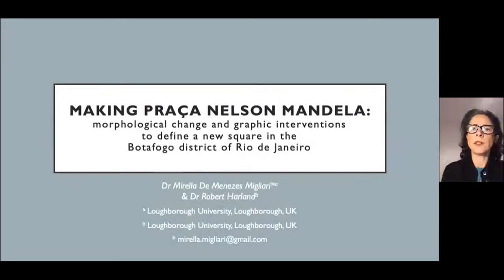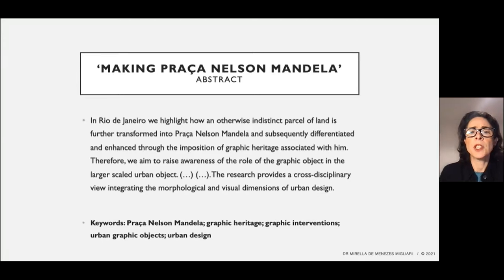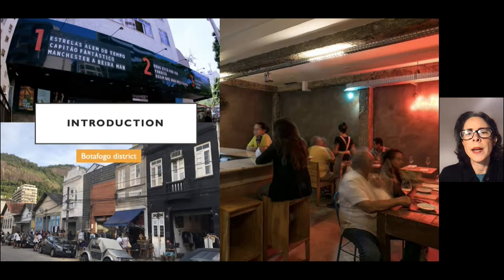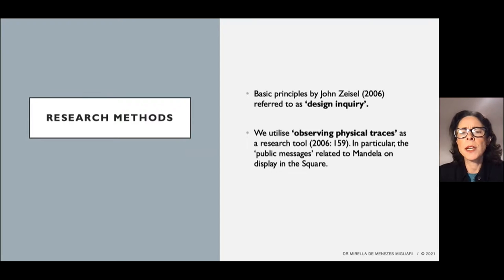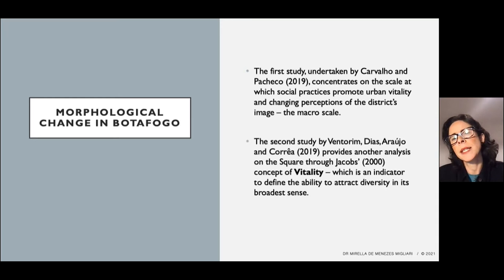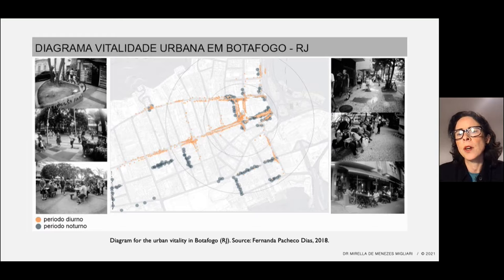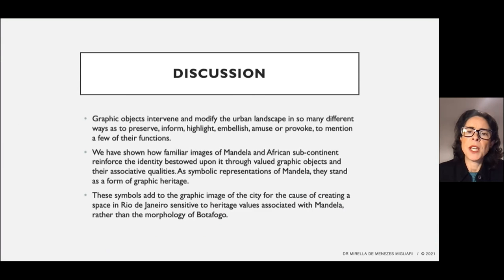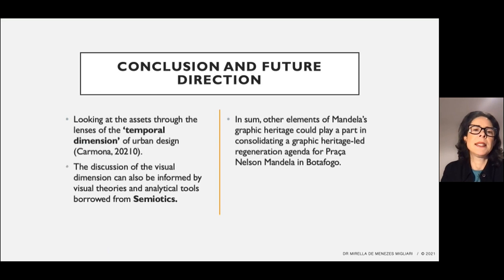Making Praca Nelson Mandela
Through briefly tracing the making of a new square in the Botafogo district of Rio de Janeiro we evidence how Nelson Mandela’s heritage is conveyed through the introduction of urban graphic objects. In doing so we highlight how an otherwise indistinct parcel of land is further transformed into Praça Nelson Mandela and subsequently differentiated and enhanced through the imposition of graphic heritage associated with him. Therefore, we aim to raise awareness of the role of the graphic object in the larger scaled urban object. The specific intent of the research is three-fold: i) identify a disciplinary perspective to analyse the early collection of visual data; ii) acknowledge the significance of the iconography associated with visual representations of Nelson Mandela; and iii) identify possibilities for further analysing the collected assets and the potential for future graphic heritage interventions. The research provides a cross-disciplinary view integrating the morphological and visual dimensions of urban design.